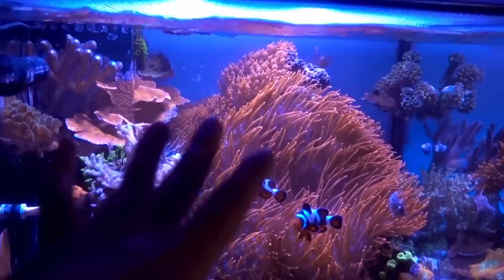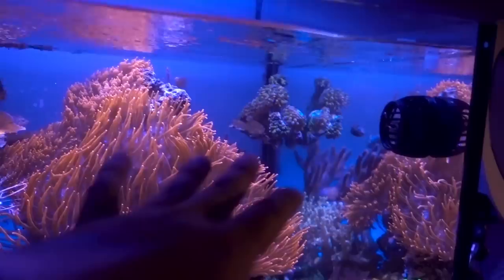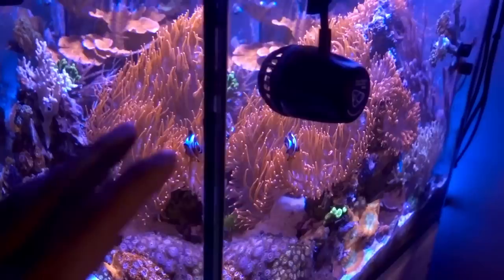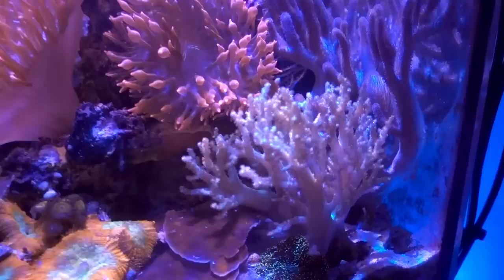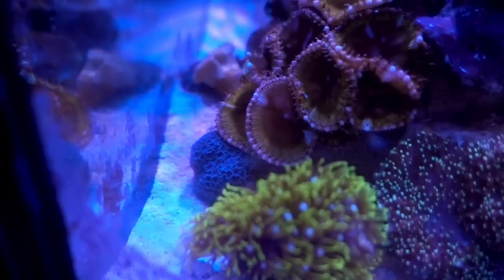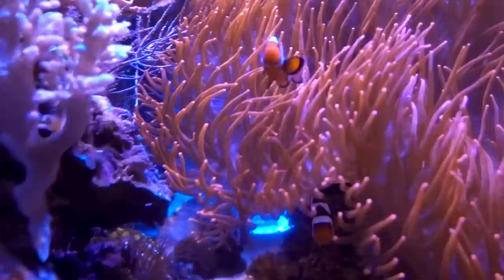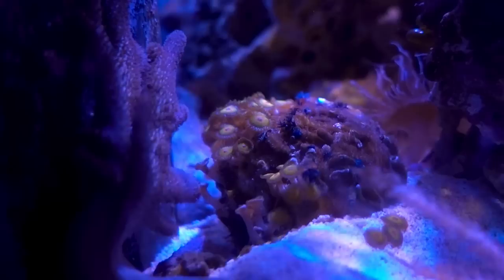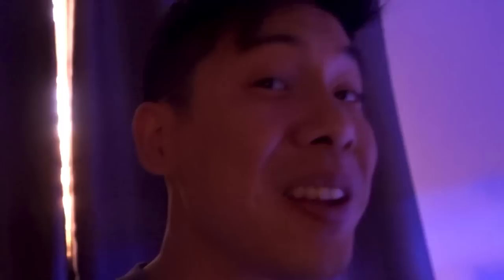It's an RBTAs Tank NOW. 😅 (45g - 11/10/2019)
Ever since the beginning of this 45g tank, the theme has always been Clownfish + Sea Anemone. Although the ultimate anemone I had in mind was a Magnificent Anemone due to their size, apparently Bubble-tip Anemone could get to a similar size! So in a way, this tank is simply full-filling it's destiny and achieving it's Final Form. but I do miss the space for corals!